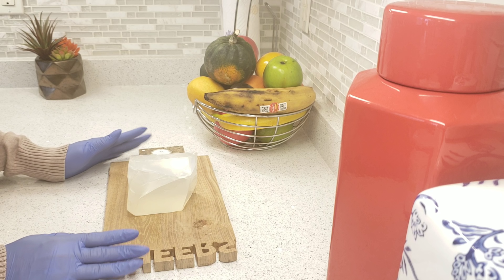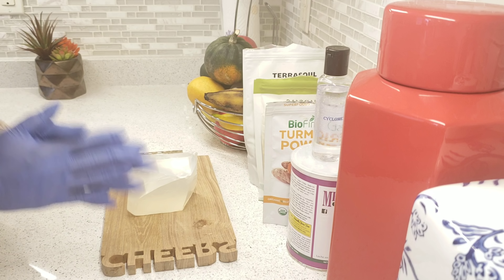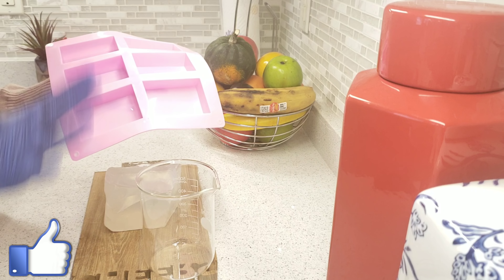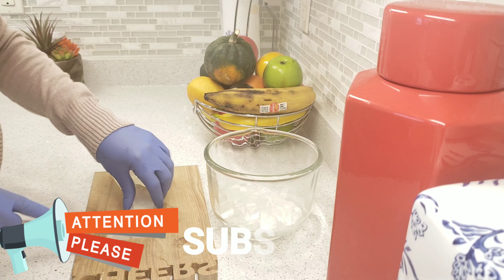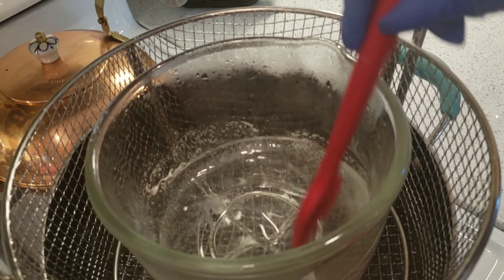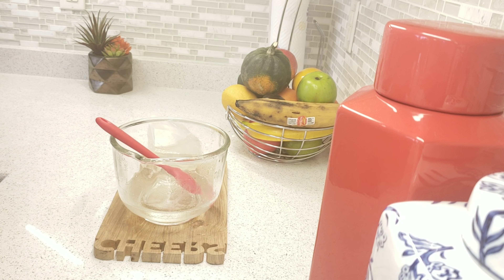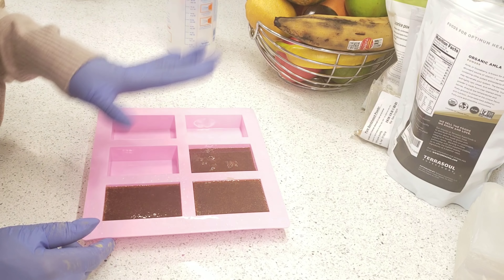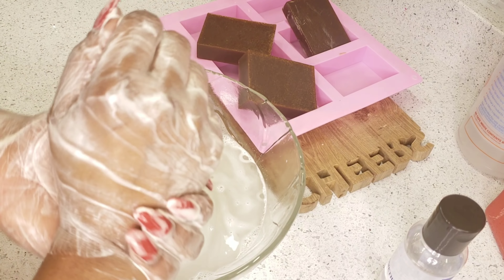HOW TO MAKE ALL NATURAL SKIN LIGHTENING SOAP IN JUST 7 DAYS